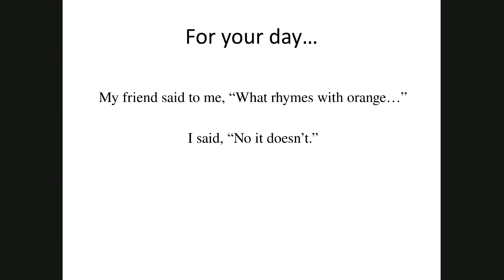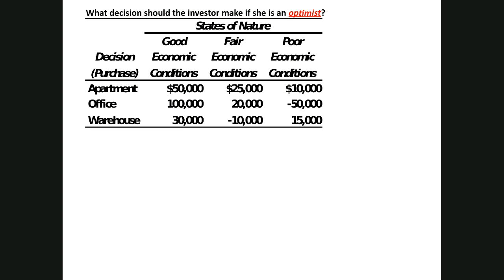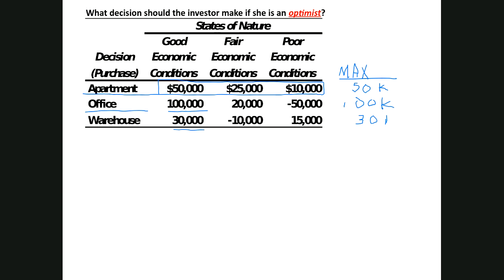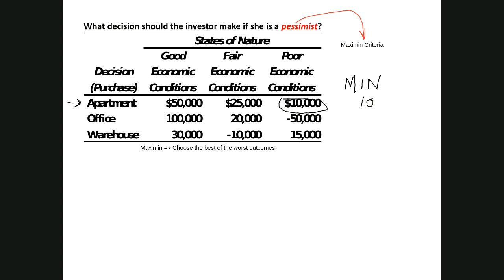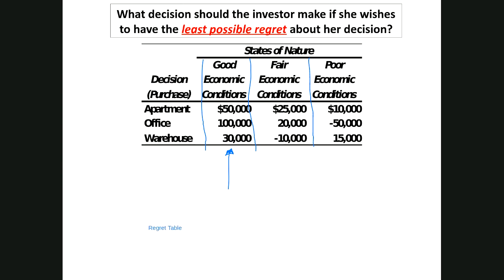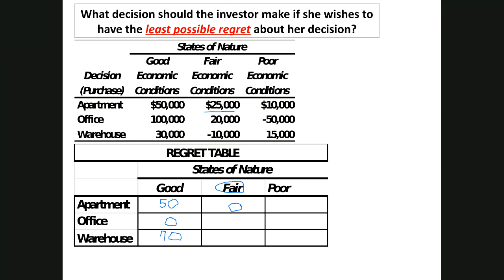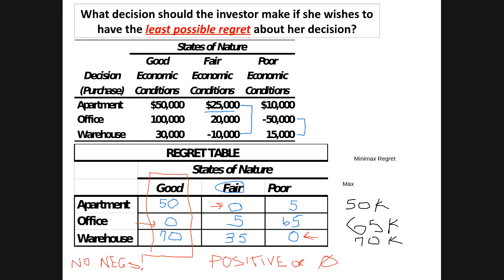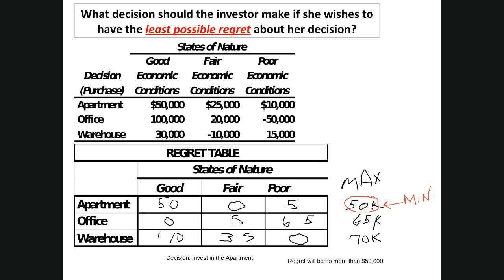Lesson 5 - Decision Analysis - Uncertainty (Part 1)